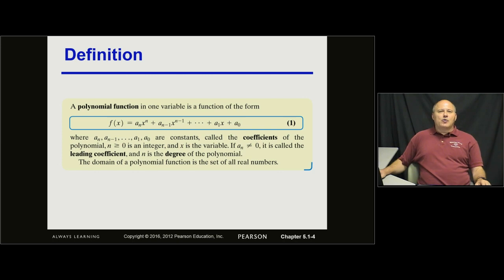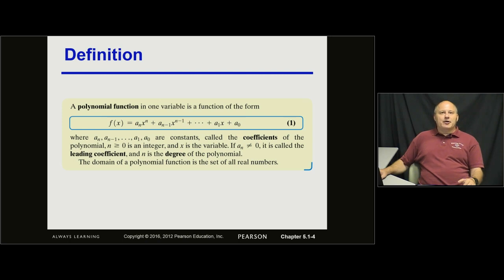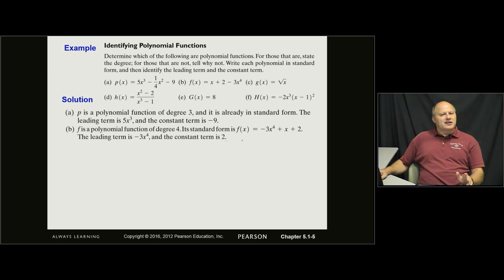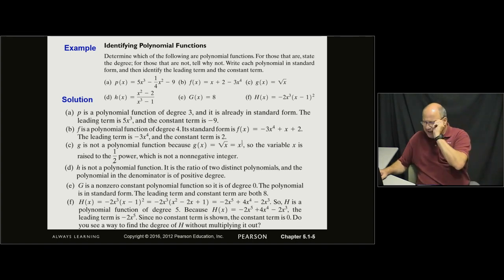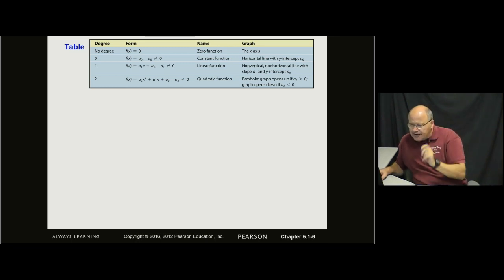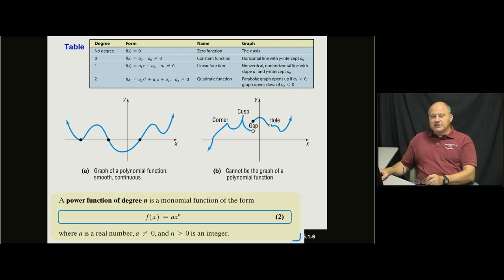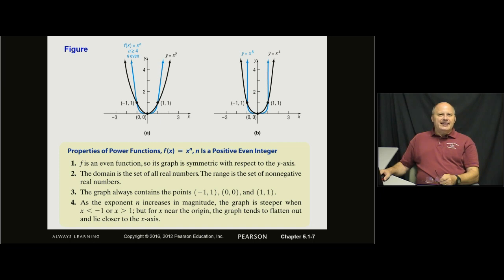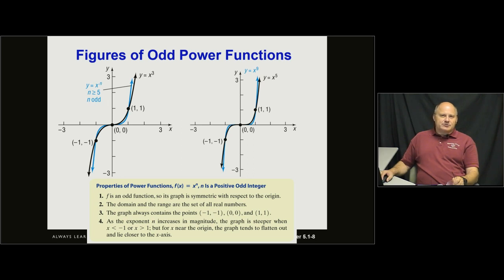Identification of Polynomial Functions and their Degree